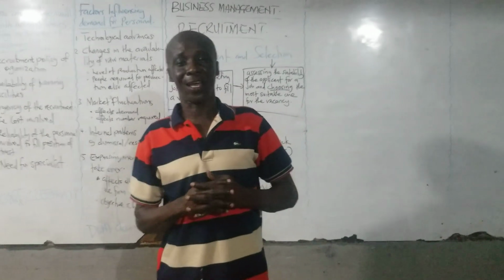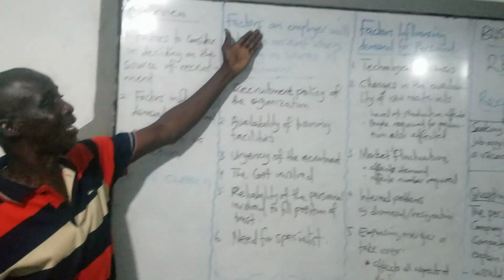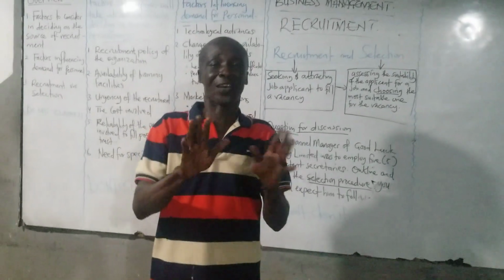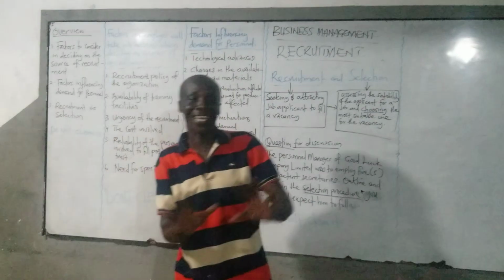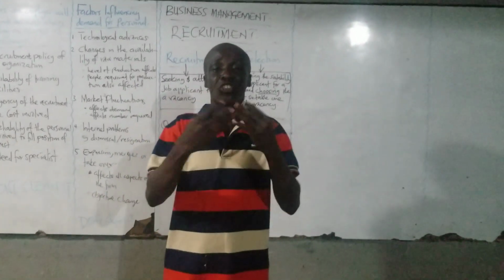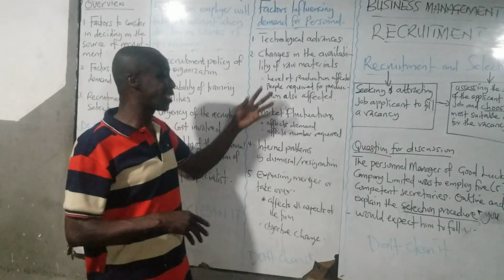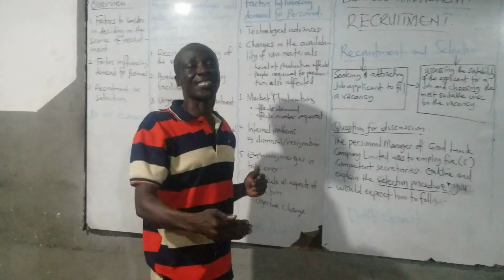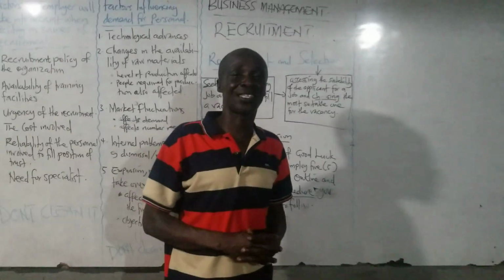Recruitment 3:. Choosing the Source, ....Recruitment vrs Selection